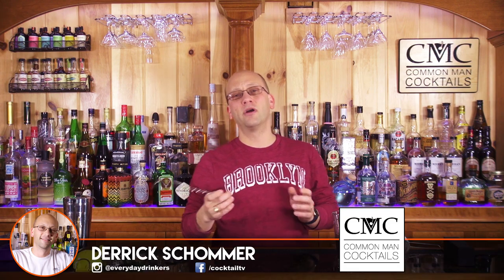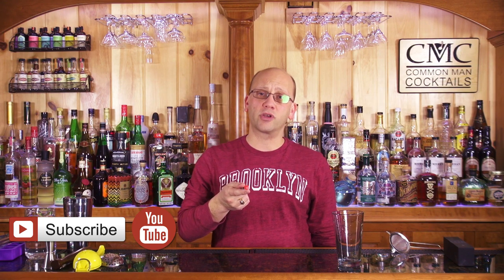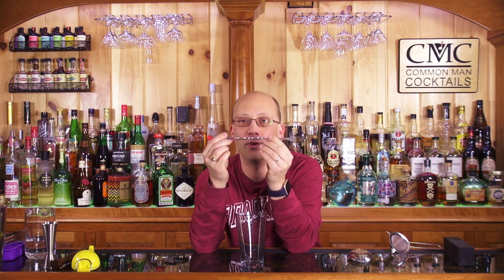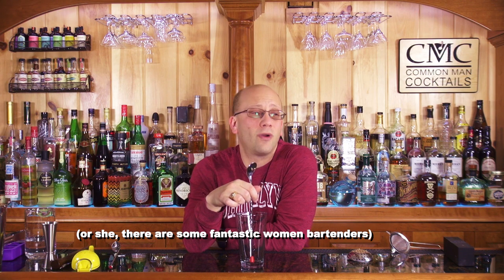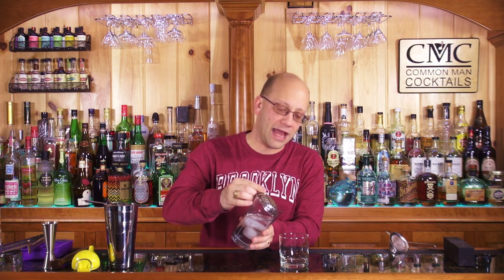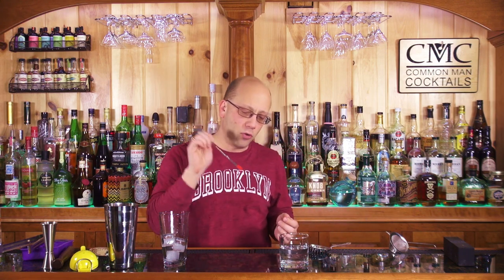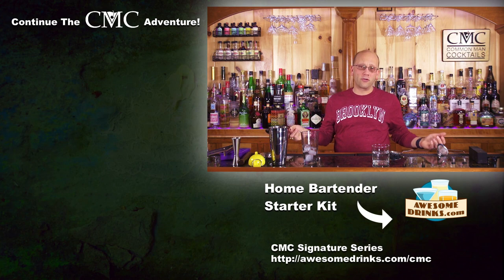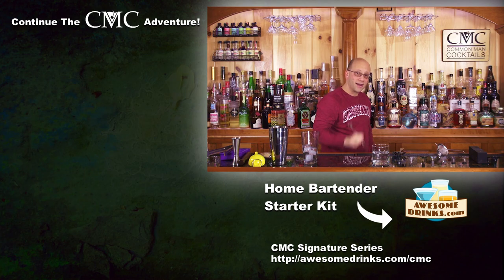Using a Bar Spoon & Cocktail Stirring Techniques | Lesson 04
Using a bar spoon is essential for a perfectly stirred cocktail. The bar spoon is one of those underrepresented essential bar tools in your arsenal.

True, most of us learned how to use a spoon by the time we were three years old. But, a bar spoon is slightly different and using a bar spoon correctly can make you look professional with very little time.

The bar spoon has two sides, the flat of the spoon or "measure side" which is usually used for doing small measures (usually around 1 tsp or with our spoon, around 1/4 ounce measure) and the red know "stir side."

The measure side is great for those with our Home Bartender Starter Kit because the Japanese Double Jigger that is supplied with the kit will measure all the other measurements you will need in your cocktail build.

Drink Responsibly.